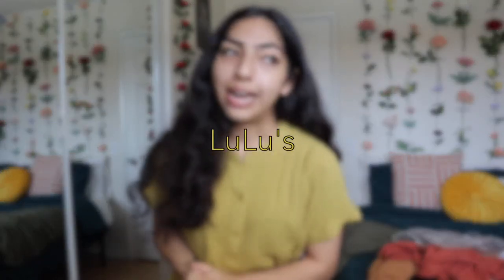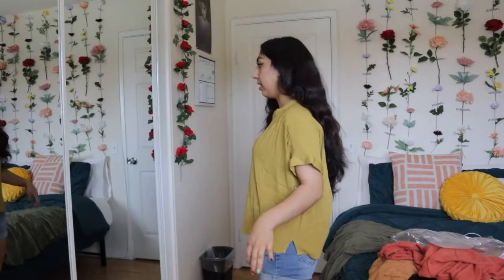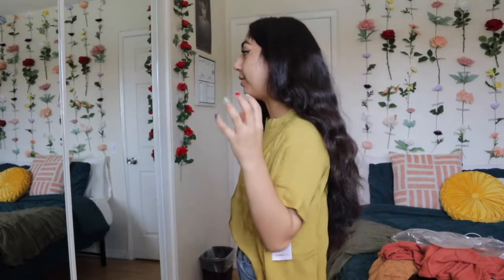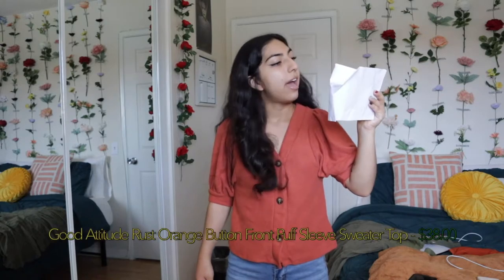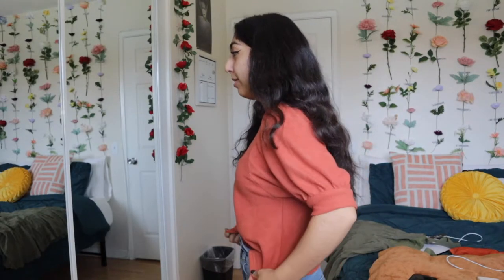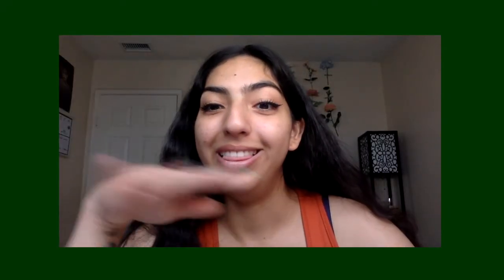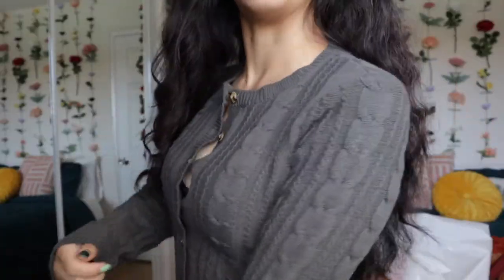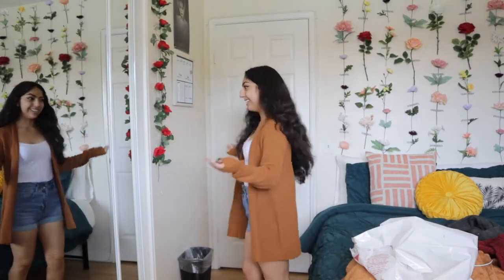fall clothing haul (lulu's + target)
i hope you guys enjoyed today's video! today i show you guys some clothing pieces i bought for the fall season. anybody else excited that september has arrived??

thank you for the constant support! i love you guys so much!

hello, welcome to my channel! here is where we will keep up with my not-so-entertaining life, but still have all the fun! so be sure to hit that subscribe button and turn on my post notifications!

xoxo